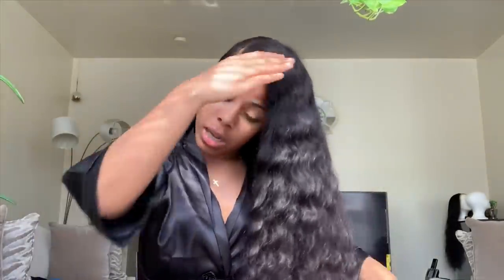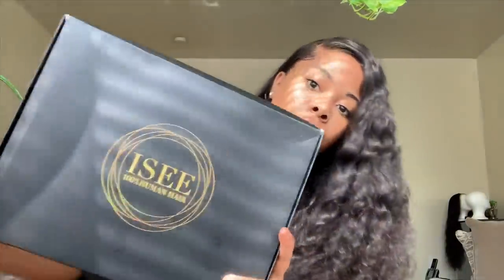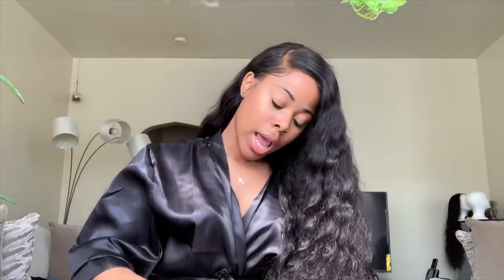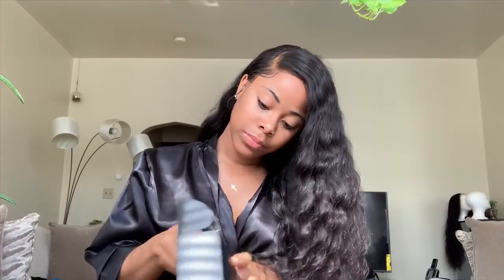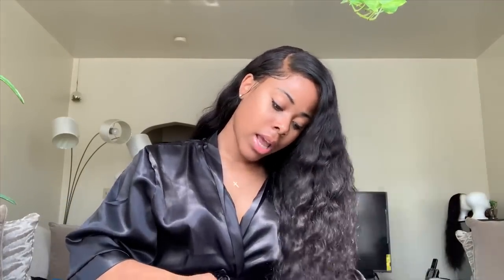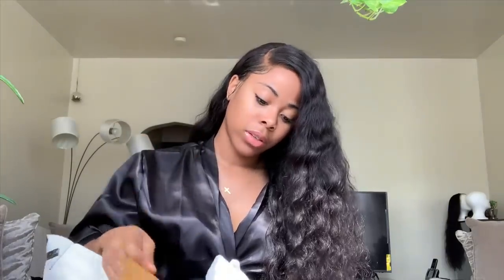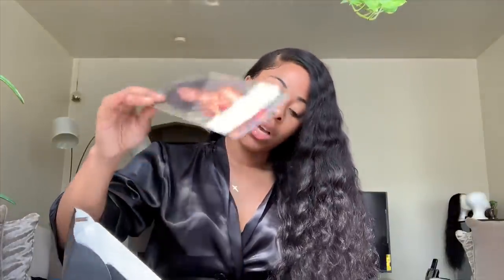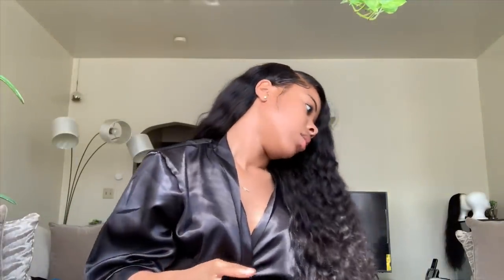The “WET LOOK”💦 ft ISEE HAIR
Thankyou guys for watching ily😘❤️❤️

150% Density Brazilian Loose Deep Wave 13*6 22inch Lace Frontal Wig

13*4 & 13*6 & Full Lace ALL Available !!!